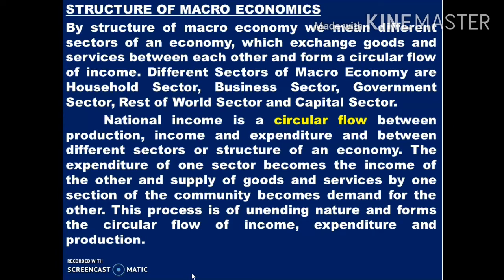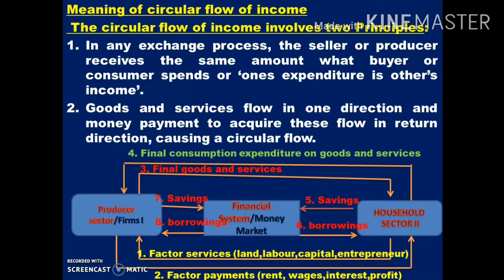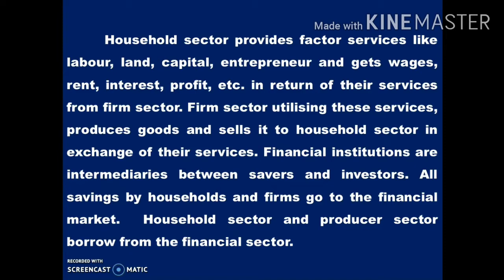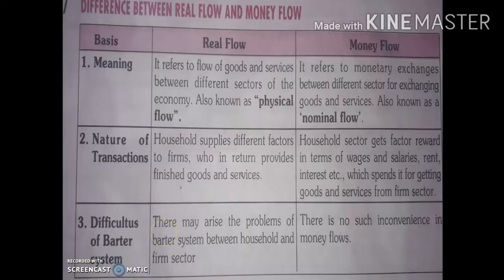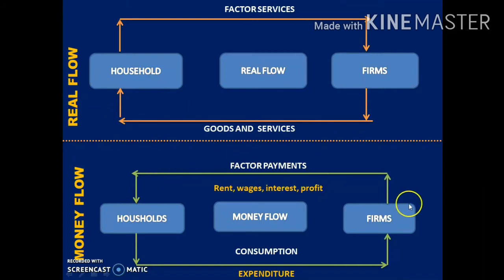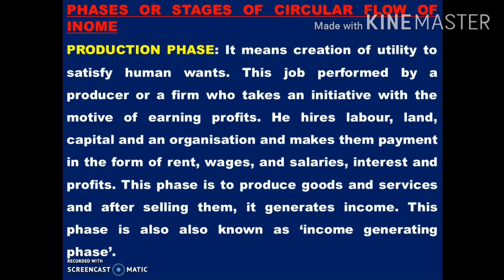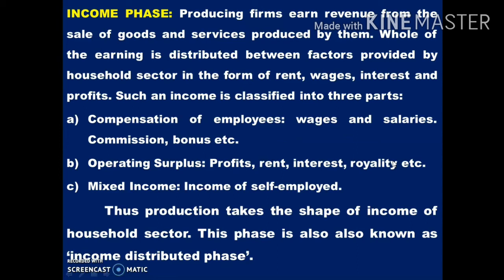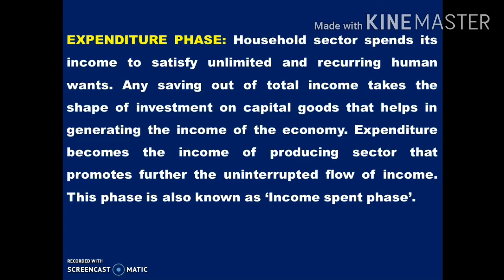NATIONAL INCOME AND ITS AGGREGATES PART-3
Circular flow of income two sector model